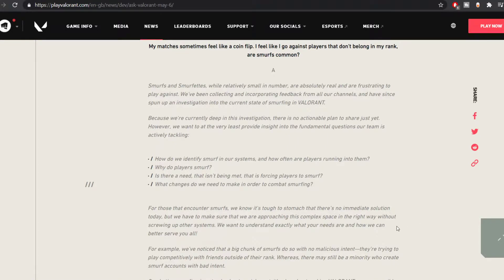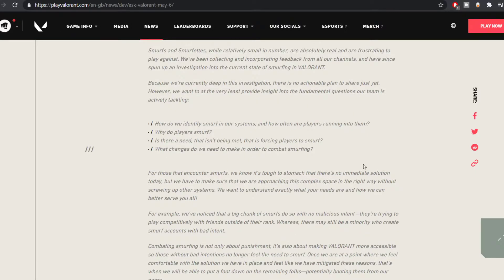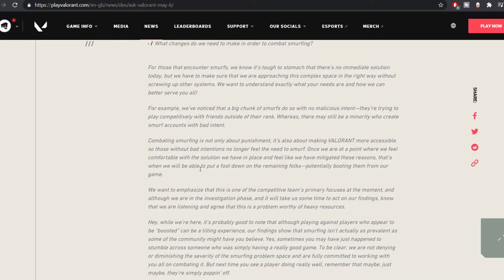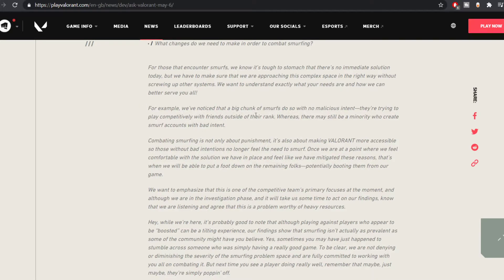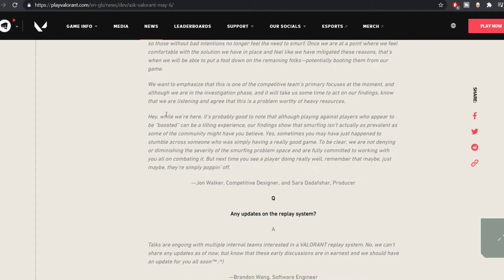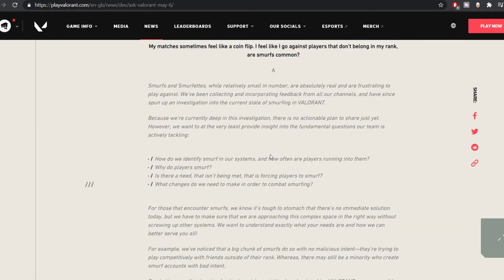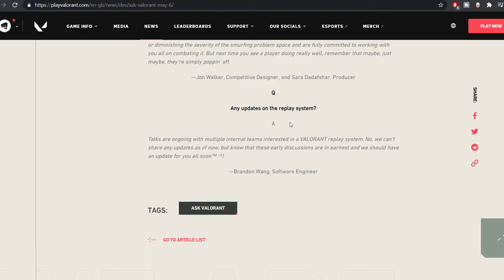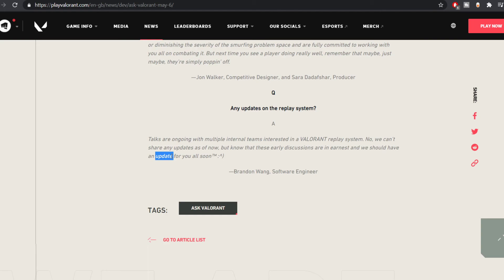VALORANT | RIOT Responds to SMURFING and REPLAY SYSTEM!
Riot responded to the smurfing issues and the demand for the replay system.